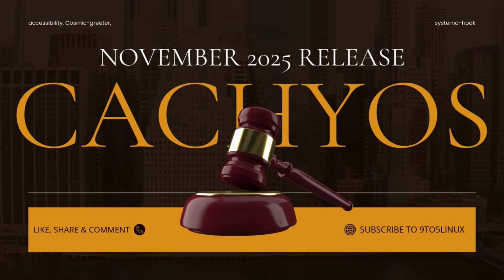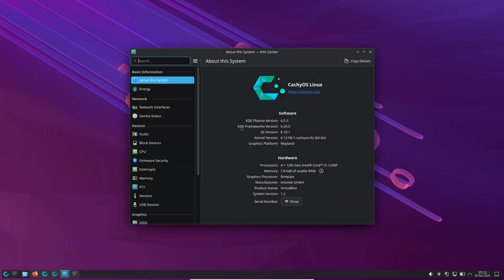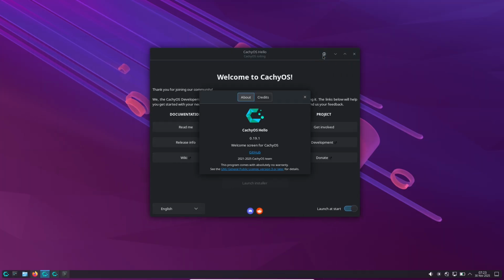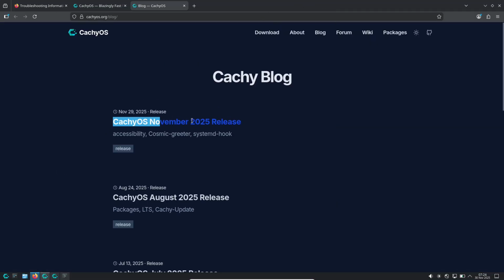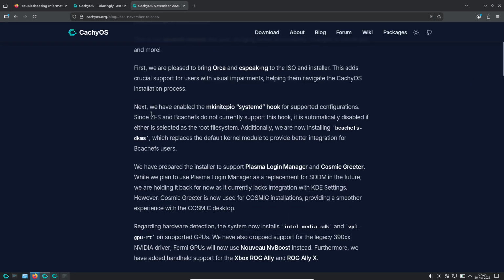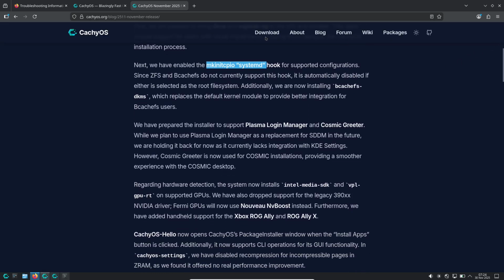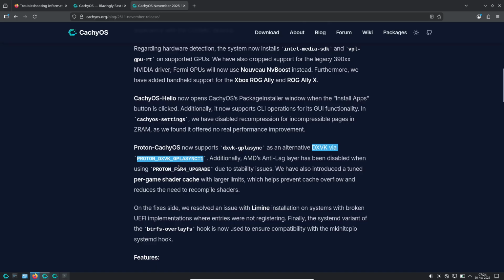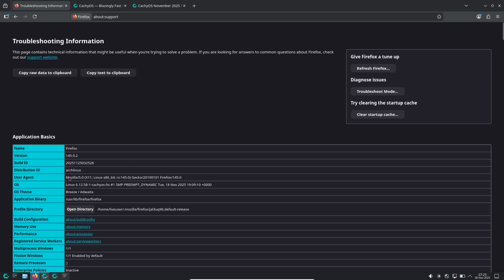CachyOS Just Got Better! COSMIC, ROG Ally & FSR4 Support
The CachyOS November 2025 release is here, and it is packed with quality-of-life improvements! In this video, we dive into the new accessibility features, the switch to the COSMIC Greeter, and massive updates to the gaming stack including Proton-CachyOS and FSR4 support.

Whether you are running CachyOS on a desktop, a laptop, or the ROG Ally, this update brings crucial fixes and performance tuning.

⏱️ Timestamps: 0:00 - Intro 0:45 - Accessibility: Orca & espeak-ng integration 1:30 - The Switch to COSMIC Greeter 2:15 - Under the Hood: Systemd Hooks & ZRAM Changes 3:20 - Gaming: Proton-CachyOS, FSR4 & Shader Cache 4:10 - Hardware: ROG Ally, Fermi GPUs & 390xx Driver Drop 5:00 - Important Manual Interventions (Steam Native) 5:45 - Conclusion

🚀 Key Changes Covered:

Accessibility: Native support for Orca and espeak-ng in the installer.

Desktop: Implementation of Cosmic Greeter for COSMIC editions and prep for Plasma Login Manager.

Kernel & Boot: Enabled mkinitcpio systemd hook and bcachefs-dkms.

Gaming: Support for dxvk-gplasync, tuned per-game shader cache, and handheld support for Xbox ROG Ally/X.

Hardware: Intel Media SDK installation and switching Fermi GPUs to Nouveau NvBoost.